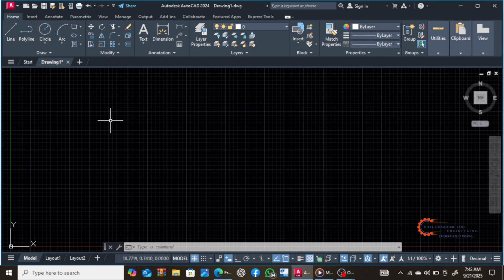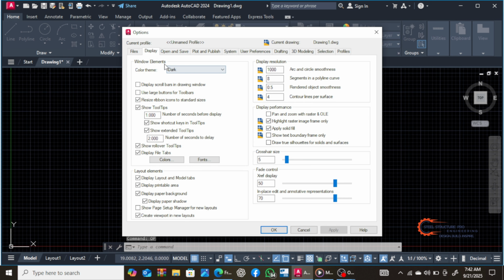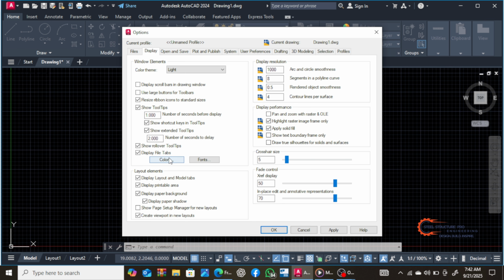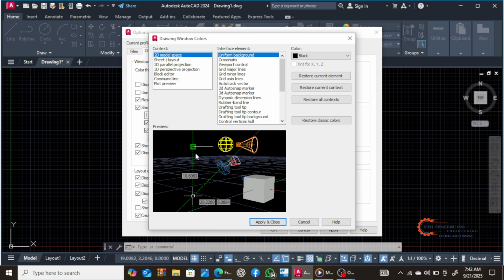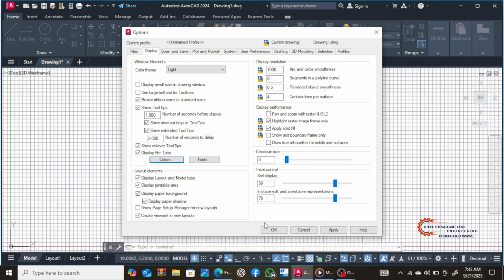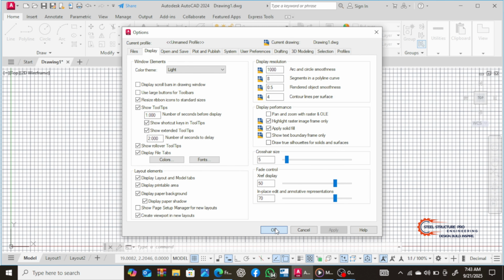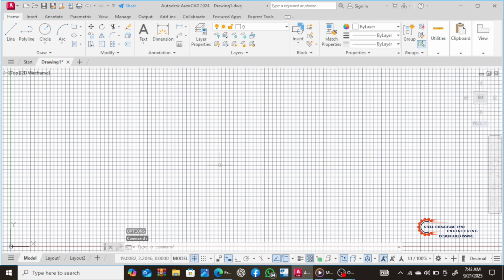How to Change Background Color in AutoCAD (Black/White/Custom)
Learn how to quickly change your AutoCAD background color to black, white, or any custom color. A simple trick to improve your workspace instantly